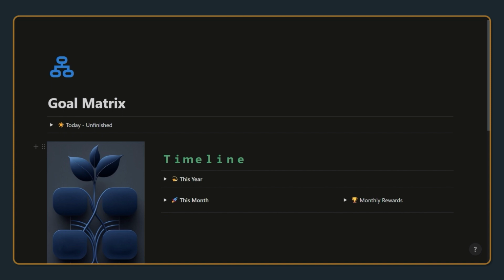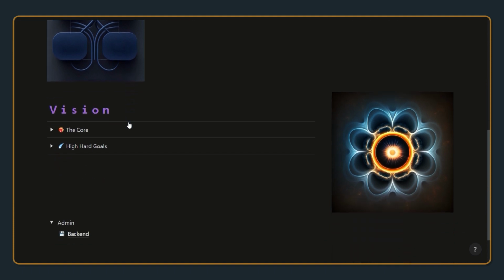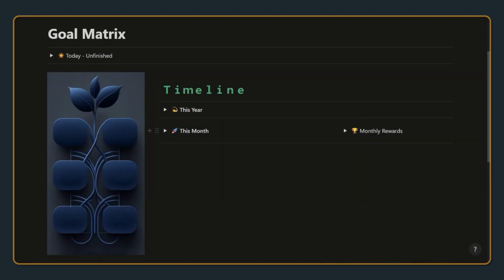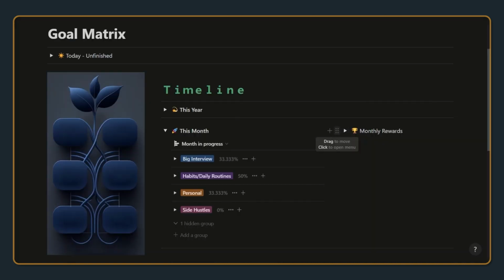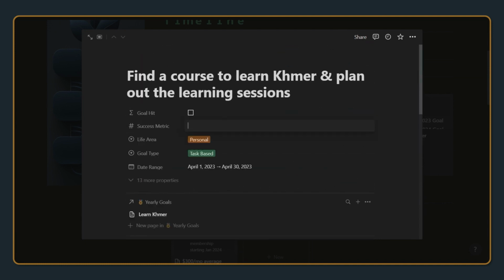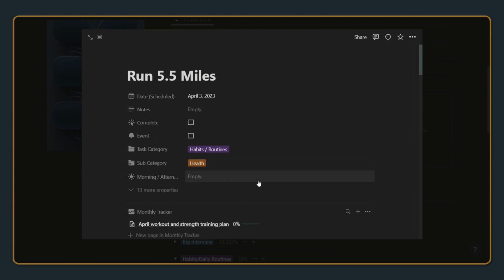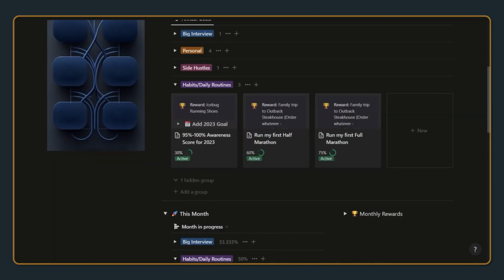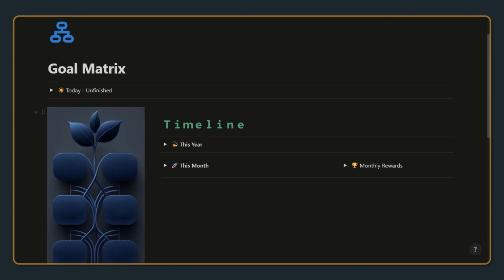How I Use Notion To Crush Long-Term Goals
In this video, I take you through how I use my goal tracker in Notion step-by-step so that you can apply these strategies to your own life.

Firstly, I describe how to establish core values that align with your personal beliefs and aspirations. This sets the foundation for your goal setting.

Next, I show you how to create a "high hard goal," which is a long-term goal that will challenge you and drive your progress forward. This goal is broken down into yearly and monthly goals, which provide a roadmap for achieving your High Hard goal.

Finally, I walk you through scheduling your daily tasks in Notion, which ensures that you stay on track and make consistent progress toward your goals.

If you're interested, you can download the Goal Matrix template for free

I truly hope that these strategies can help you gain the clarity and motivation you need to succeed in the game of life. By breaking down your goals into actionable steps and making consistent progress, you can achieve anything you set your mind to!